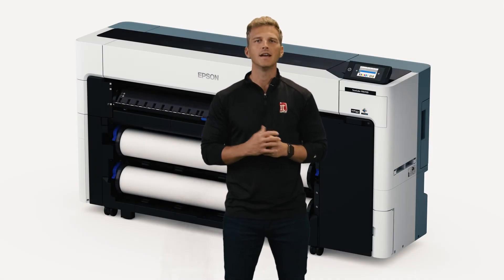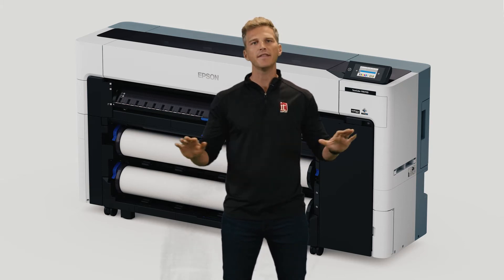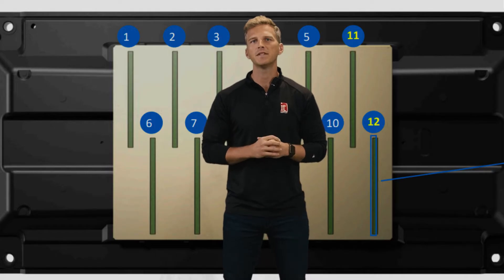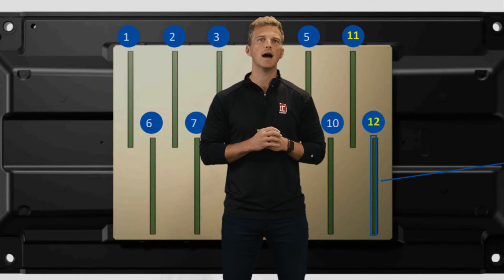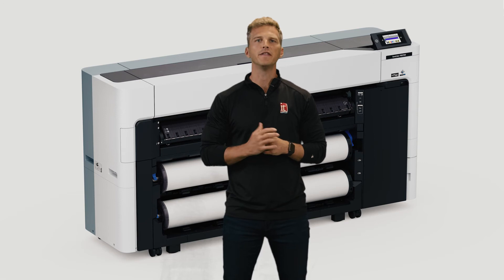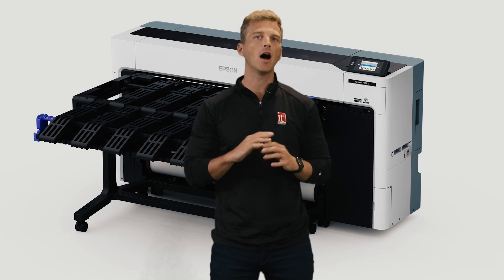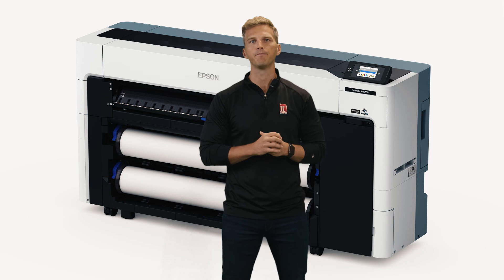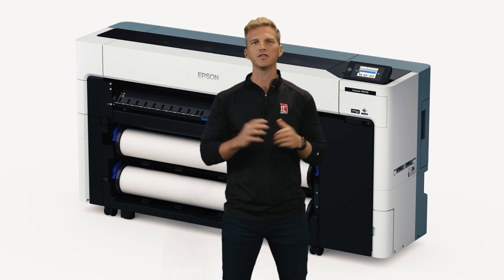EPSON SureColor P8570D | A Completely Redesigned Production Printer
Andy discusses technology and design features of the new Epson SureColor P8570D Dual Roll 44" Printer and how this wide format machine can make your photo and poster printing more productive.